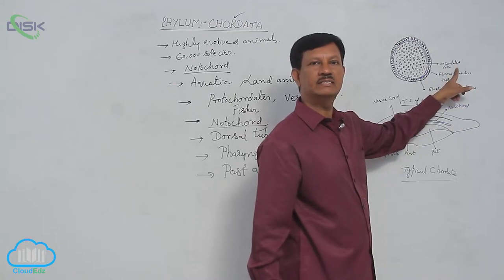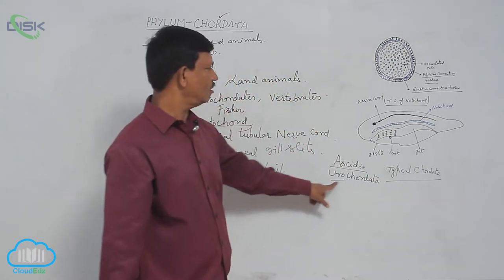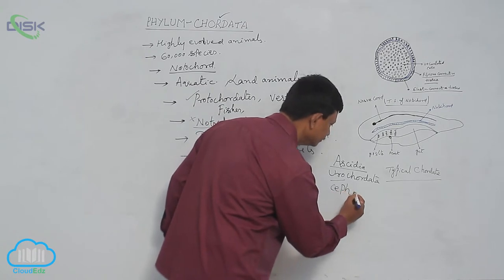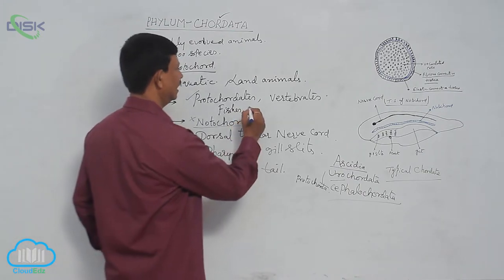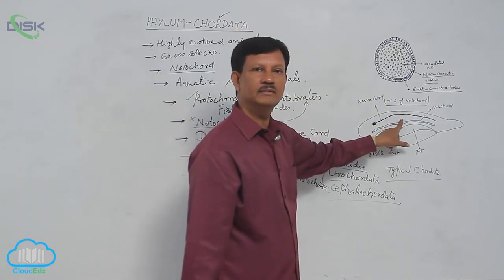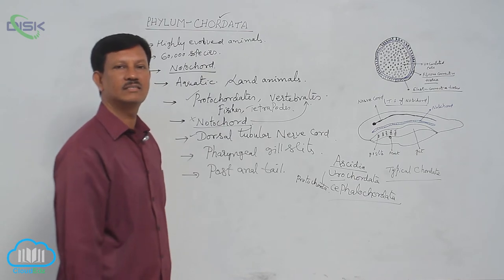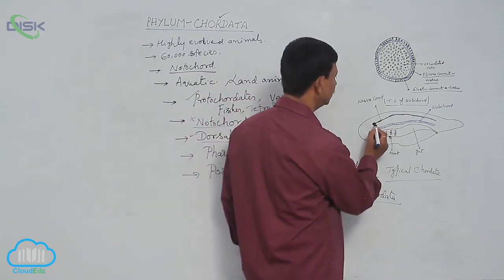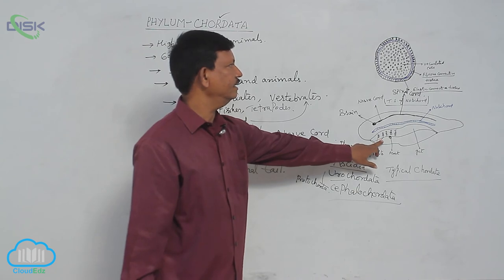PH Chordata || Chordata main characters || Disk Telangana